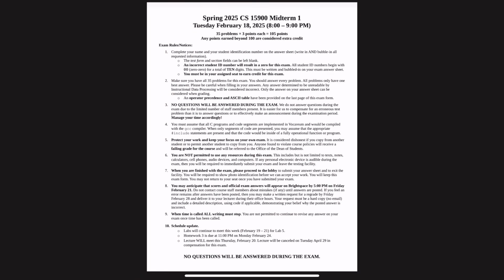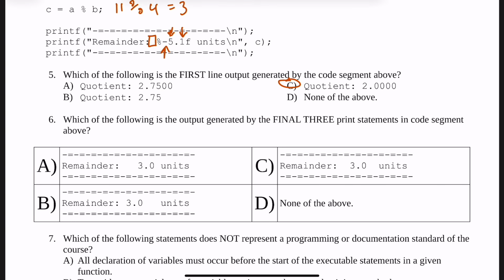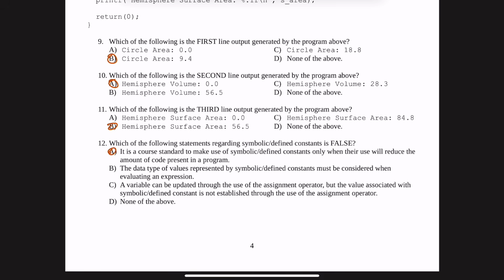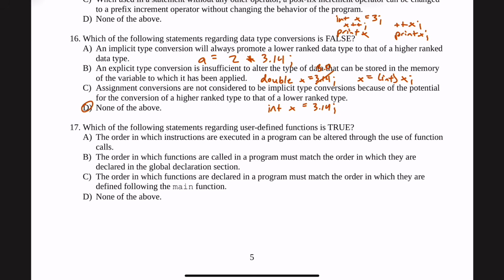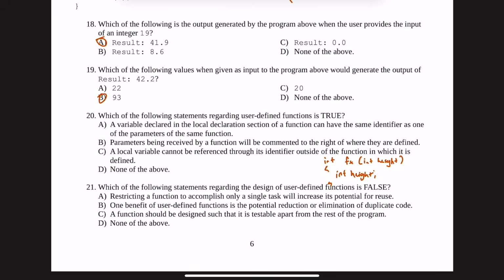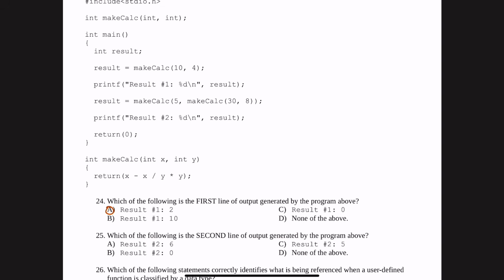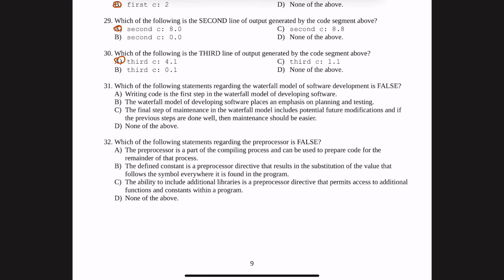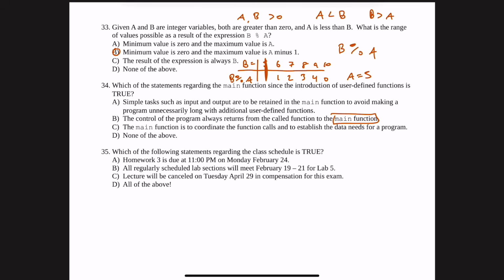CS 159 Spring 2025 Exam 1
Created by Peter Lange